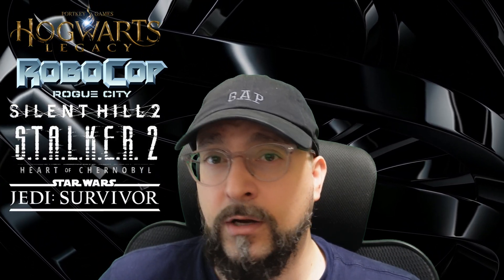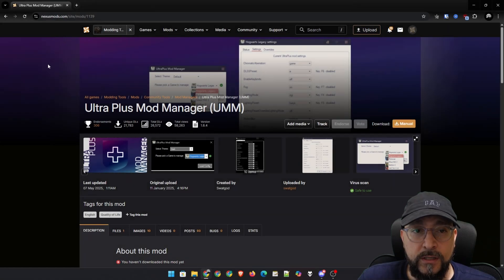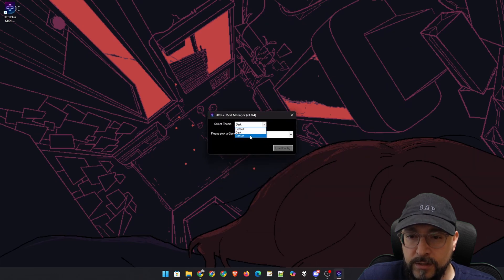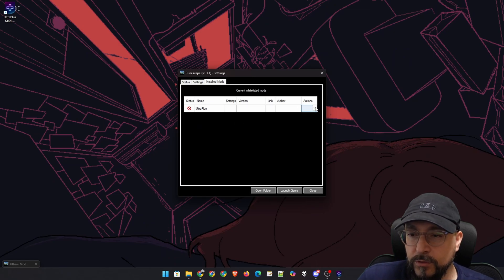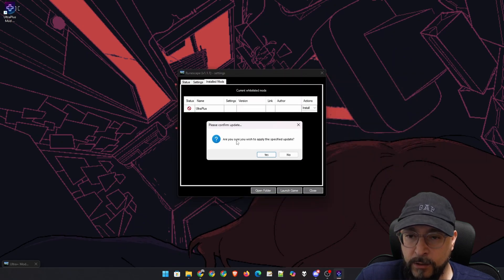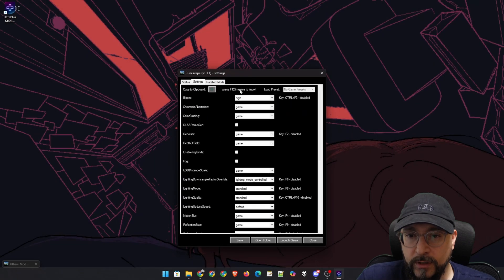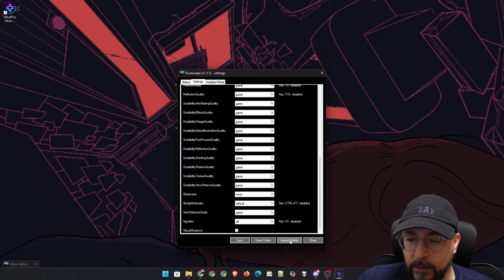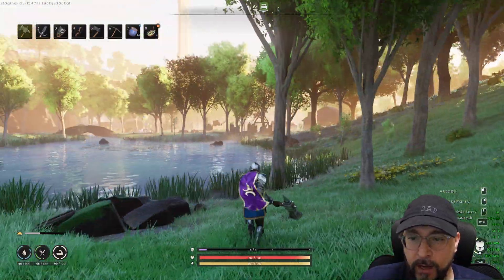I Automated All My Mods with Ultra+ Mod Manager!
I automated all my mod installs and updates with Ultra+ Mod Manager—no more ZIP extractions or file hunts! Watch me demo UMM on RuneScape: Dragonwilds and see how simple modding can be.

📷 Camera Used In This Video: Sony ZV-E10

🖥️ Gaming/Streaming PC Setup:

CPU: AMD Ryzen 7 5800X3D
Motherboard: ASUS TUF GAMING X570-PLUS
RAM: Corsair Vengeance RGB RT DDR4-32GB 3600MT/s CL16
GPU: MSI RX 6800 XT GAMING Z TRIO
NVME SSD1: Samsung 980 Pro 500GB
NVME SSD2: Crucial P3 1TB
HDD: WD Blue 4TB